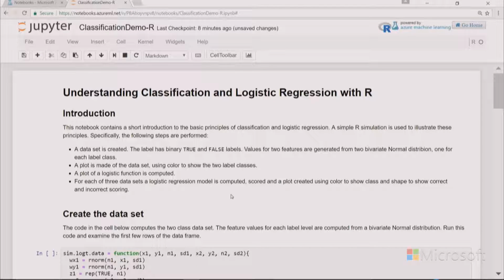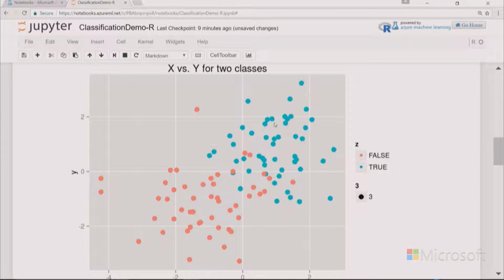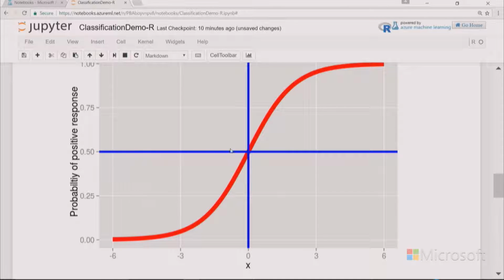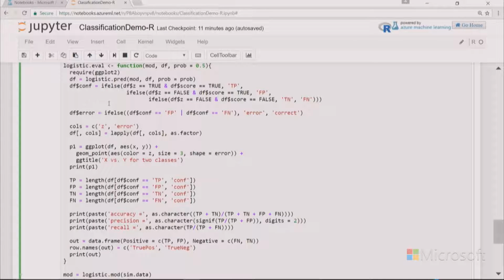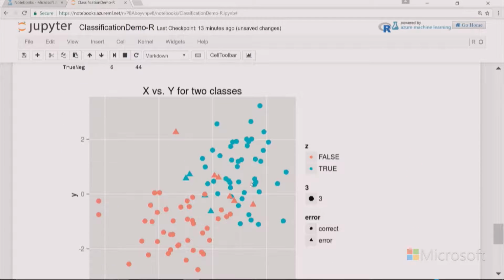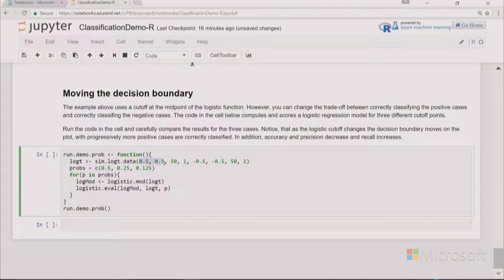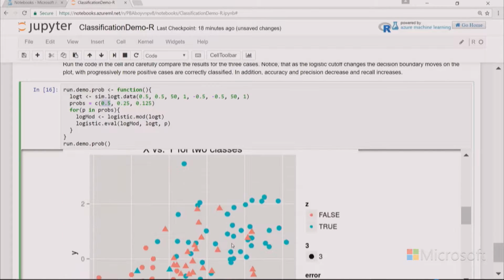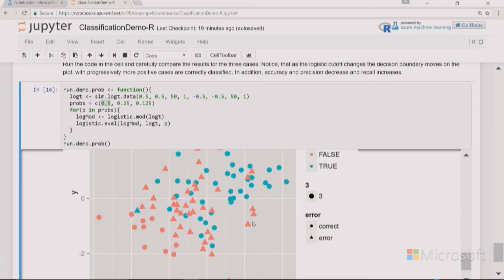MSXDT2322016-V008500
DAT203.2X-Classification Simulation - R.mp4